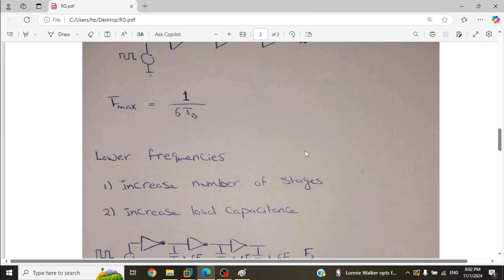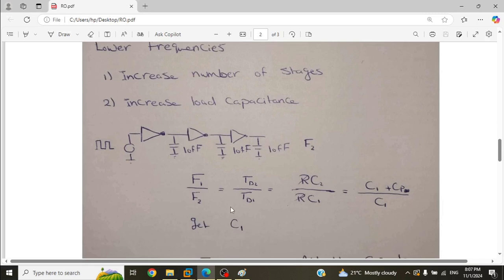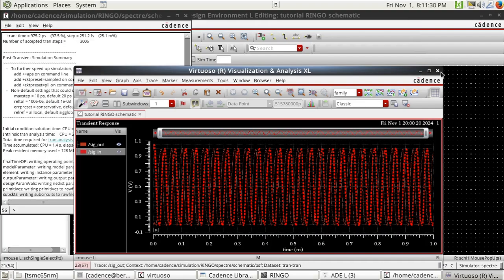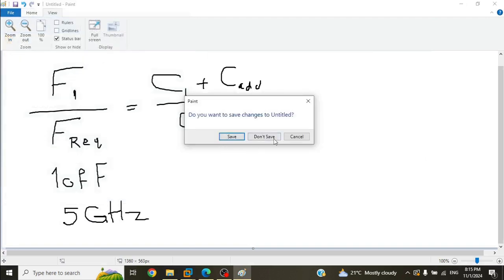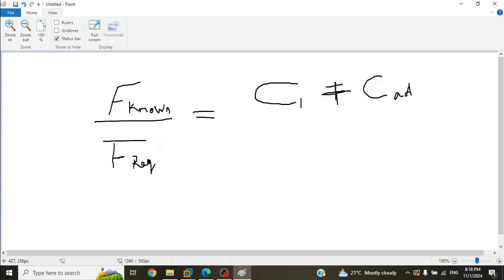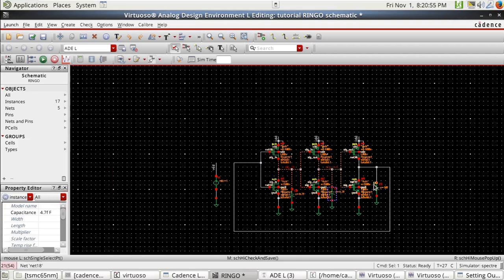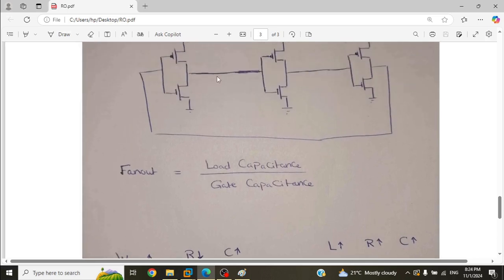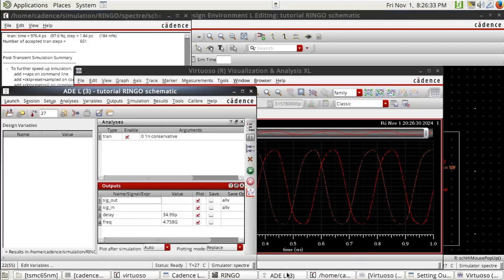Design of Ring Oscillator in Cadence Virtuoso Part Two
This is the second part of "Design of Ring Oscillator in Cadence Virtuoso". It would be better, if You had a look on Part One first.
In this video, I show How to modify your design to output a certain frequency and what other parameters affecting the oscillating frequency.